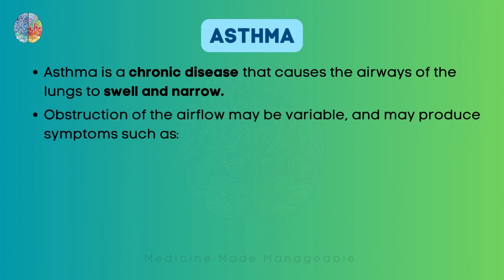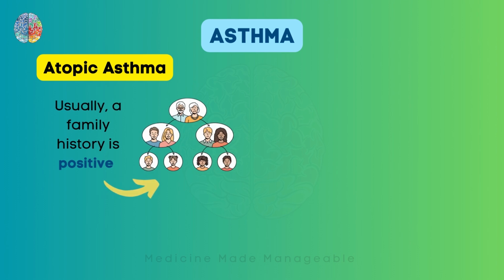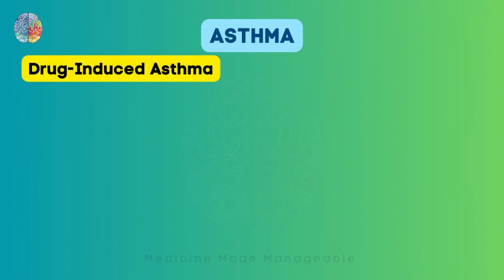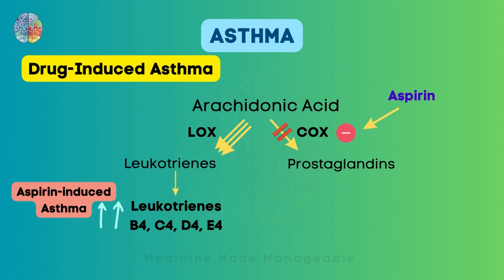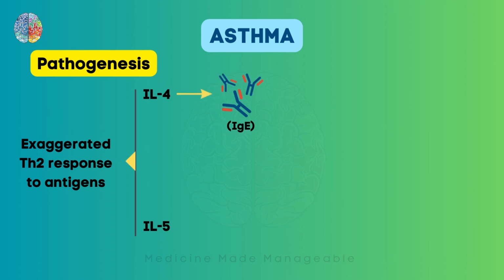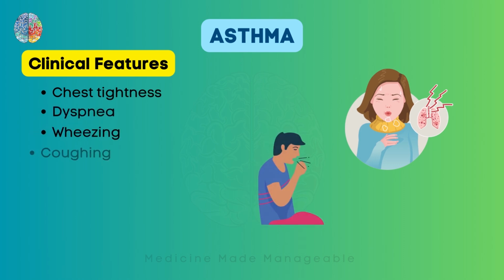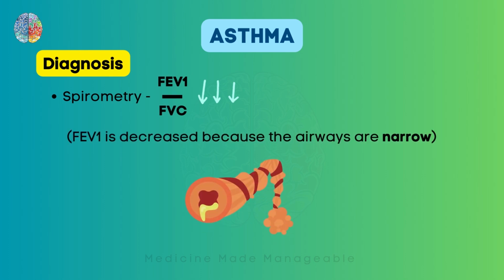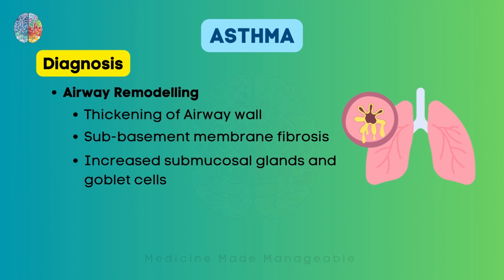Asthma | Types, Pathogenesis, Clinical Features | NEET-PG/NExT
Visit my Instagram for previous year questions and memory hacks!